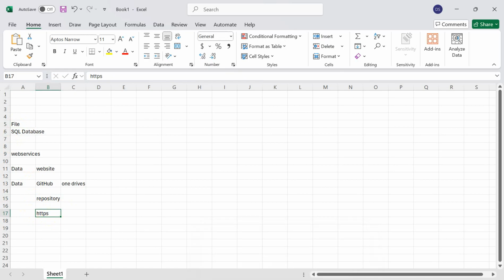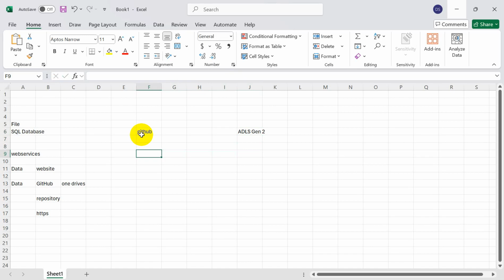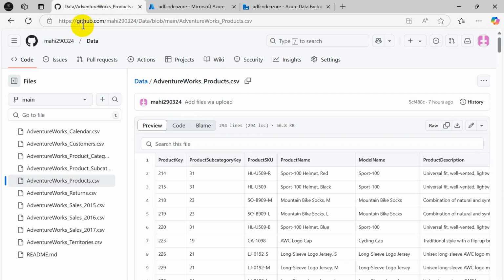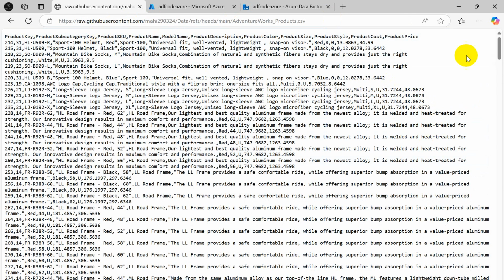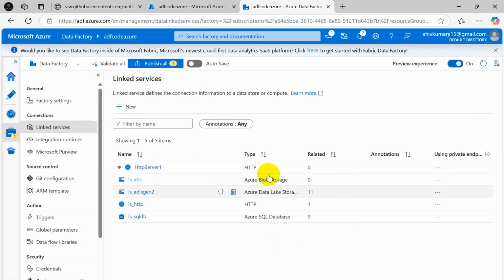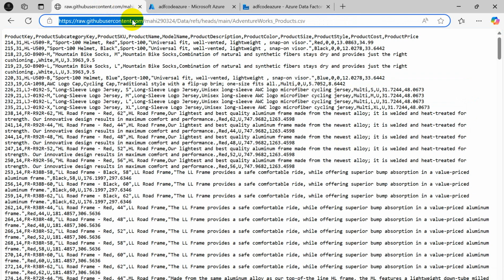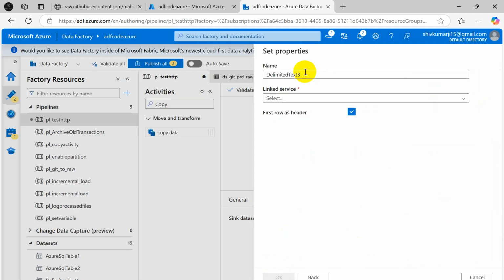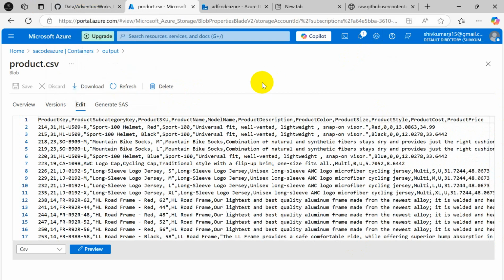44. Azure DE End to End Business Scenario ADF, Databricks, Synapse, Power BI Introduction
Azure Data Engineering End-to-End Business Scenario | ADF, Databricks, Synapse, Power BI - Introduction

🔹 Are you ready to master Azure Data Engineering? This video introduces an end-to-end business scenario covering key Azure services:
✅ Azure Data Factory (ADF) – Data orchestration & ETL pipelines
✅ Azure Databricks – Data transformation & big data processing
✅ Azure Synapse Analytics – Data warehousing & analytics
✅ Power BI – Data visualization & reporting

📌 Real-world business use case for data processing and analytics
📌 How ADF, Databricks, Synapse & Power BI work together
📌 Introduction to the complete data engineering workflow